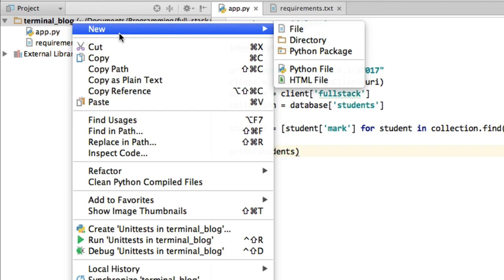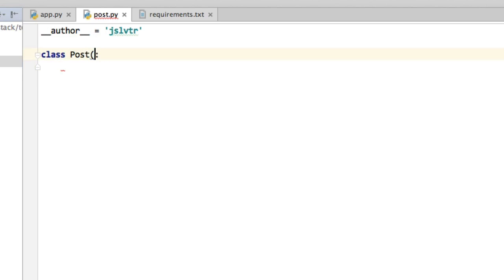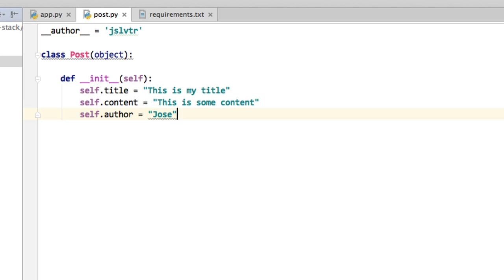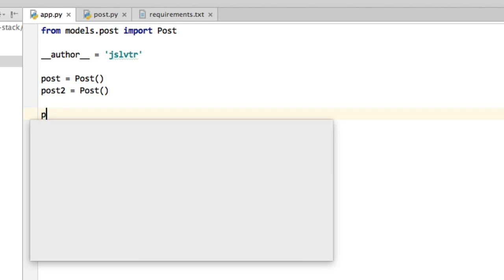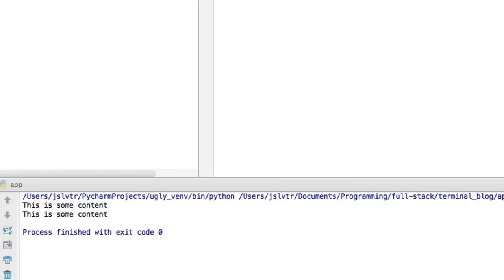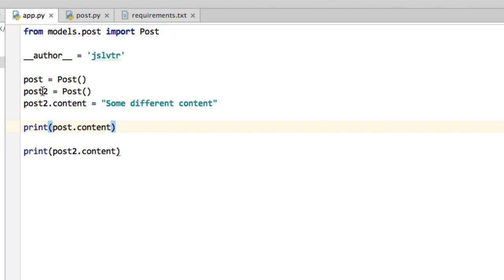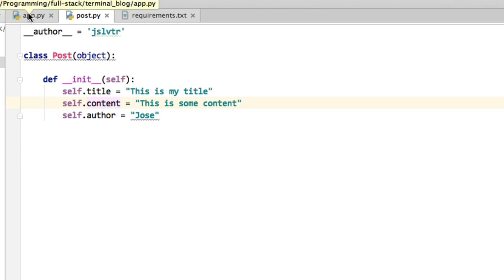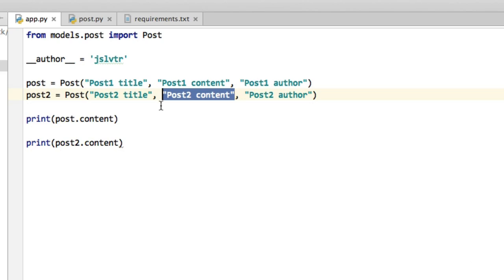learn python 2019 Introduction to Object Oriented Programming_learnTube